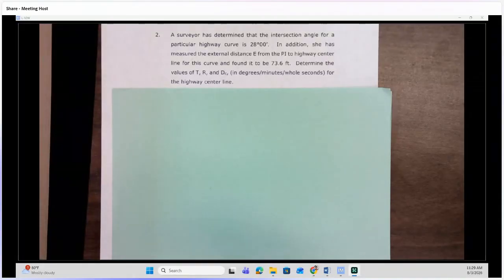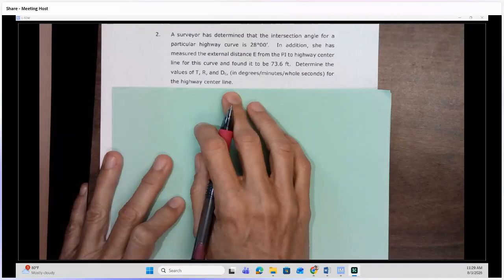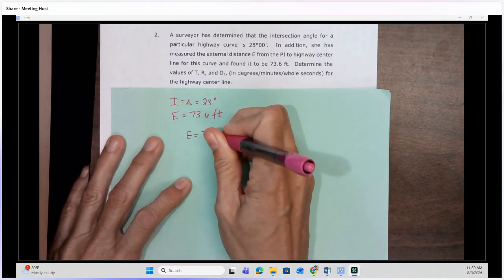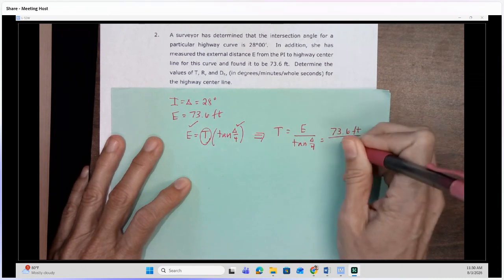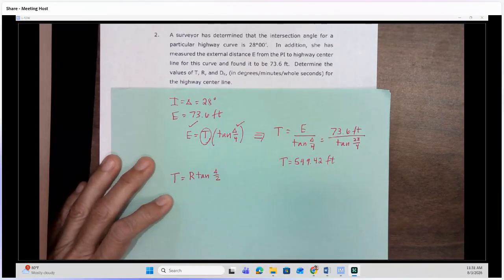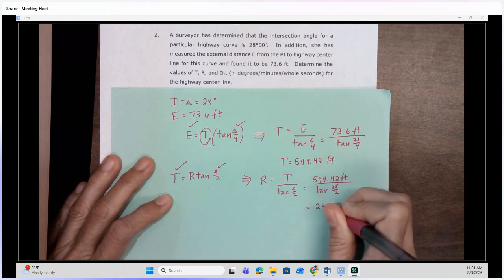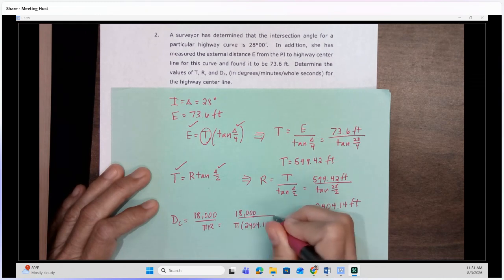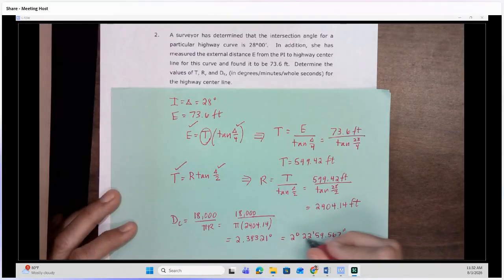FEP H&V Horizontal Curve Given E